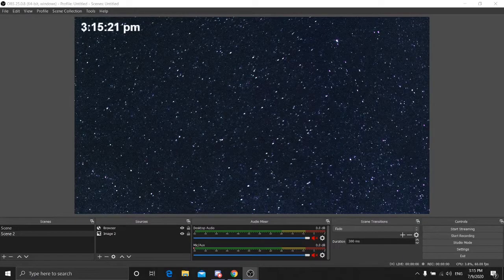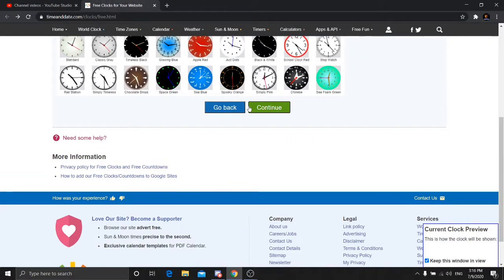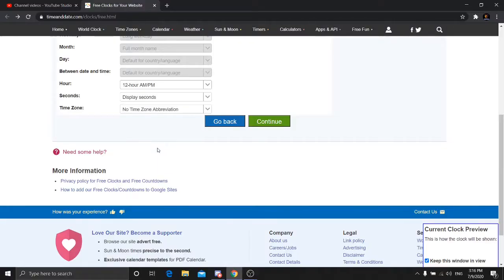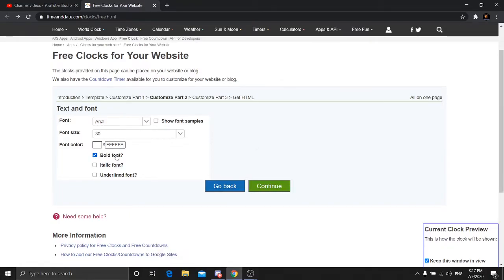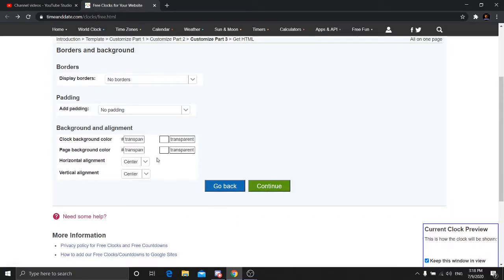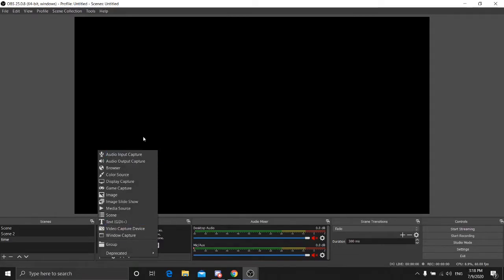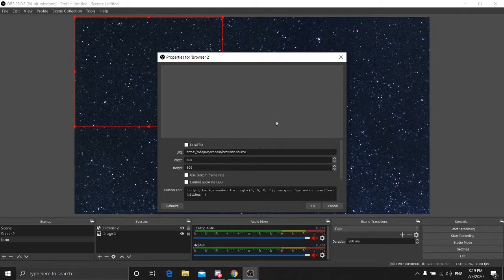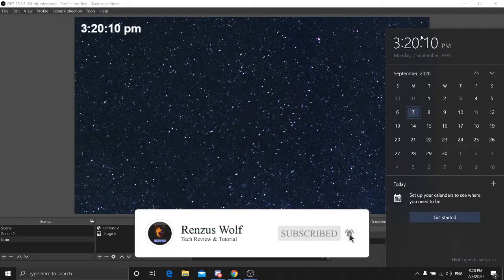How To Add Time To OBS Studio For Free | How To Add Time To OBS Live Stream For Free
This video will show you How To Add Time To OBS Studio For Free step-by-step. If you wanna find some Tech Tutorial ,here is the right place to let you watch and learn.

===Link===
Previous Video: